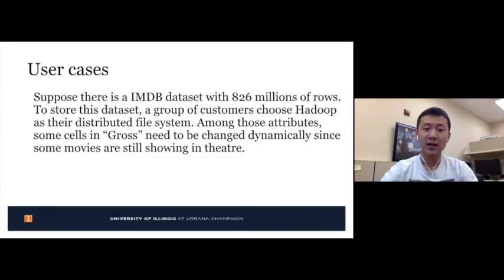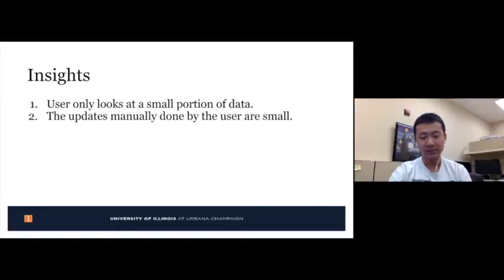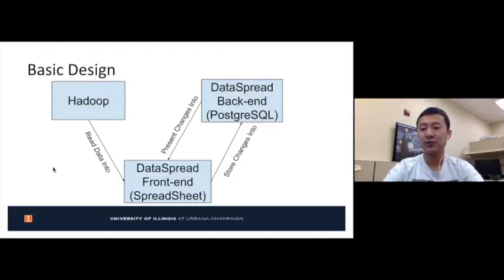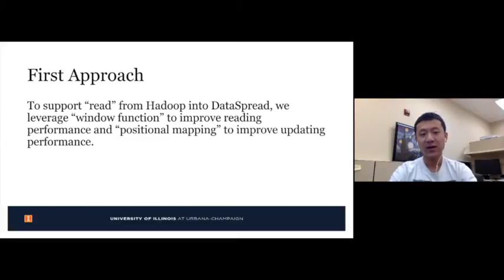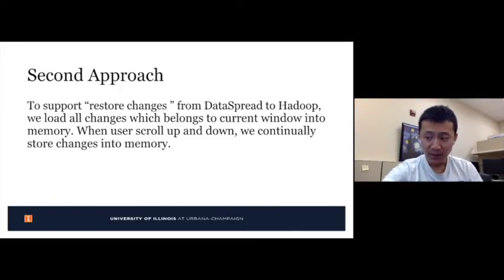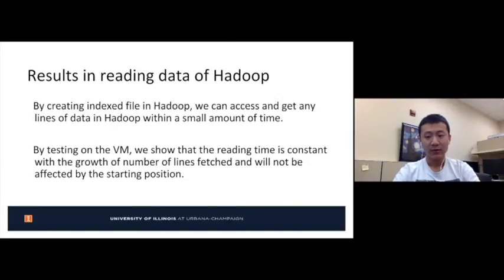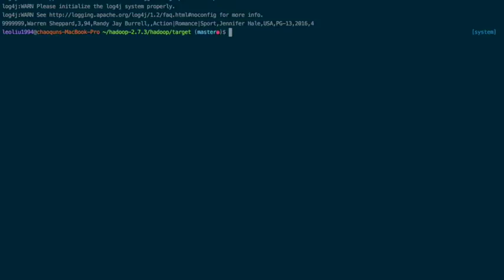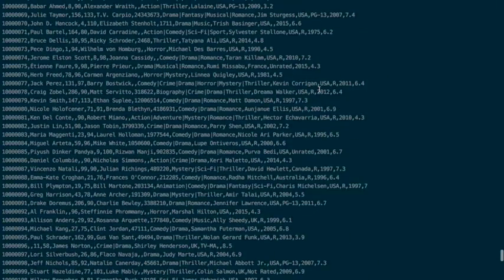CS511@UIUC Project Midterm: Integrate Hadoop with DataSpread